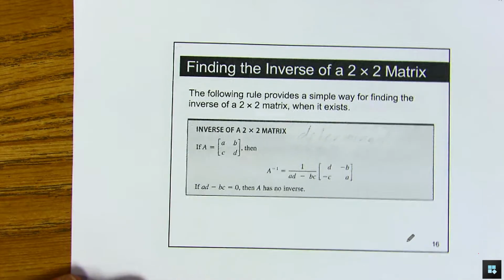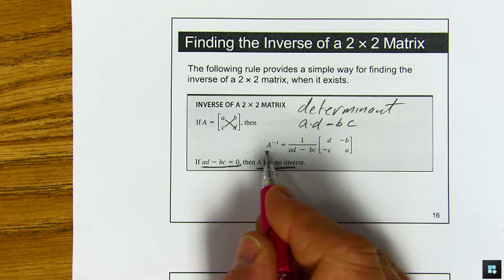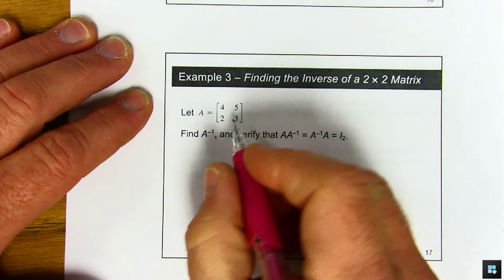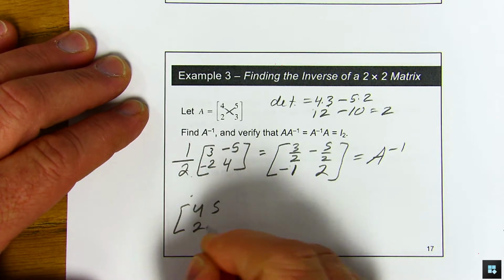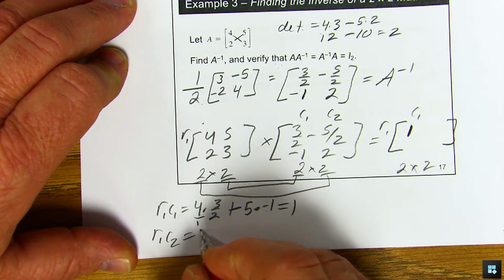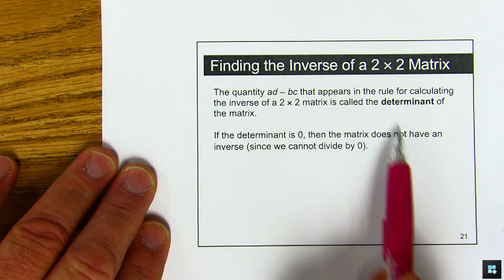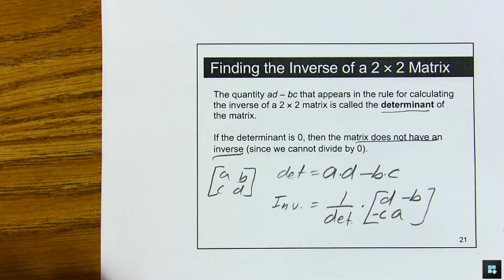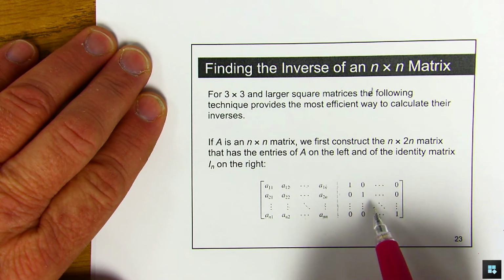MATH 1050 Chapter 6 3 Part 2 Finding Inverse of 2x2